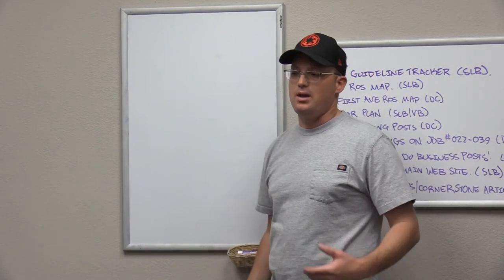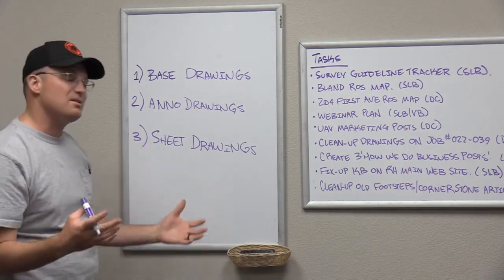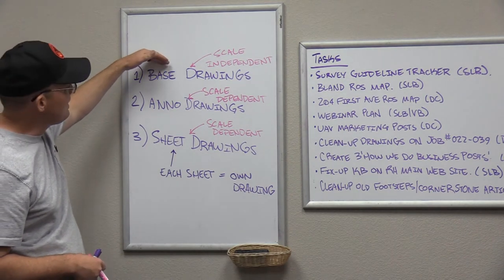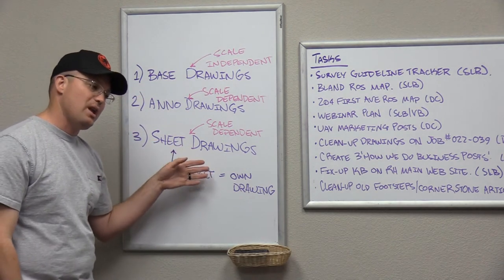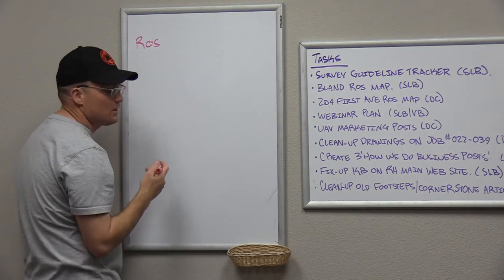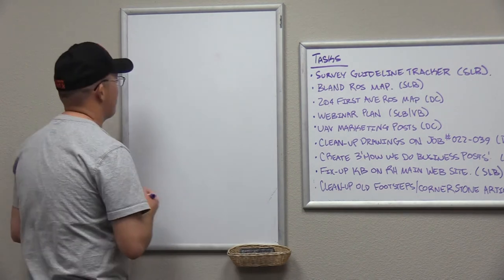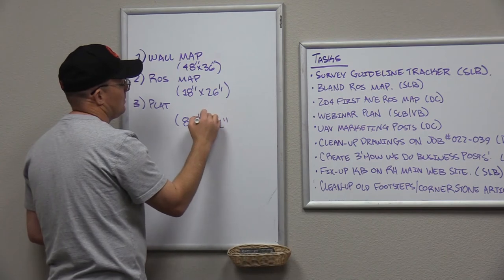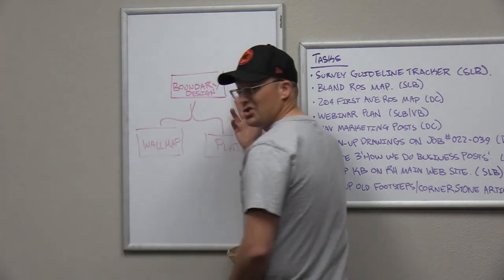Organizing CAD Drawings Into Base Drawings, Anno Drawings, and Sheet Drawings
In this video, Landon Blake explains how his company (Redefined Horizons) organizes drawings into 3 main categories:

1) Base Drawings
2) Anno Drawings
3) Sheet Drawings

He talks about what goes in each drawing and how the base and anno drawings are referenced into the sheet drawings. The system described allows for the efficient creation of work products at multiple scales, while protecting the accuracy and integrity of the underlying line work.